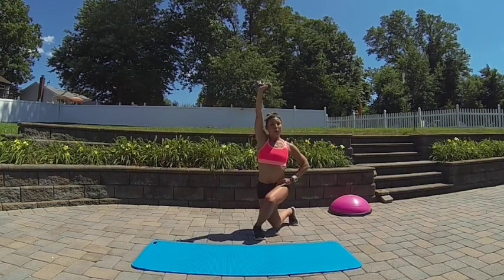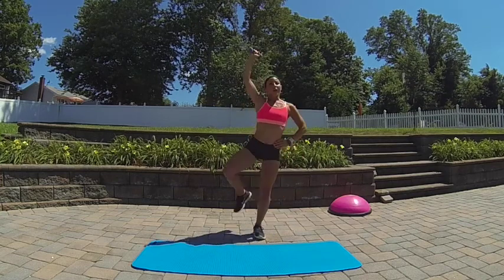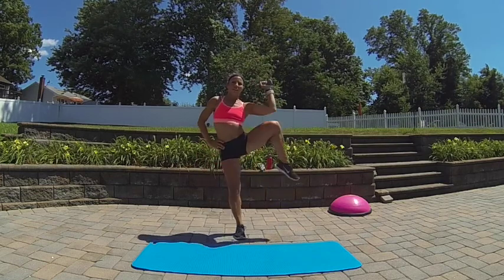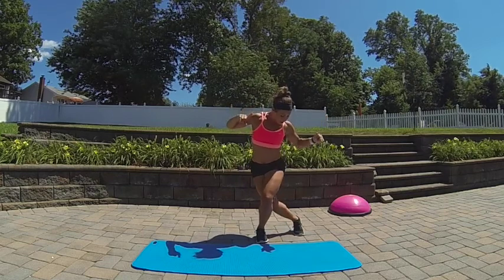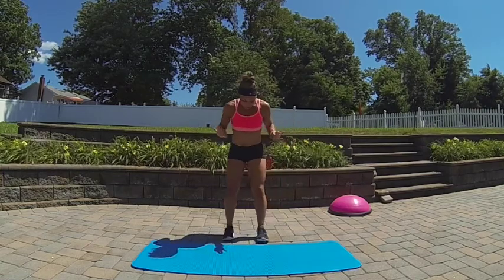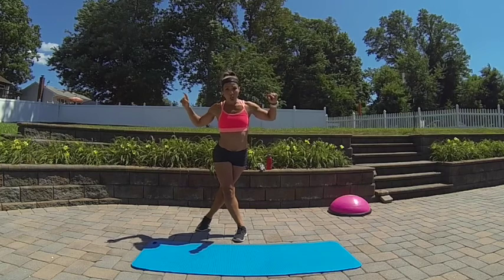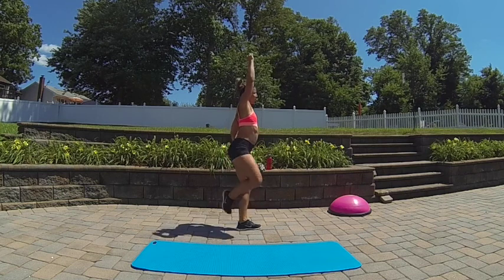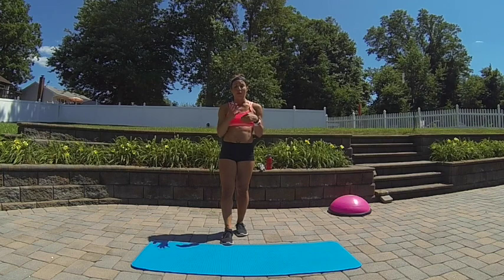curtsy with arm pull tutorial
Another squat variation! Curtsy or cross squats target the glutes, inner thighs, quads, hamstrings and core for stability...this variation adds a shoulder, oblique, hip flexor and balance challenge! Pay attention to the form and make sure the weight you are using isn't so heavy that the form is thrown off...or use no weight at all until you have the balance and coordination down. Take these slow. Try for 10-15 on each side for 3 sets throughout your leg day workout. I like to superset with leg press and squats on the BOSU.